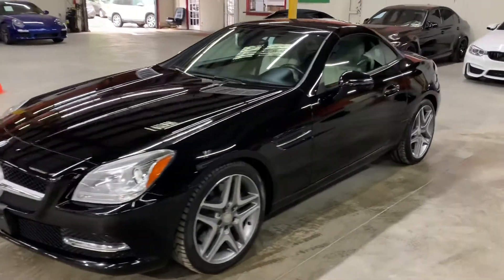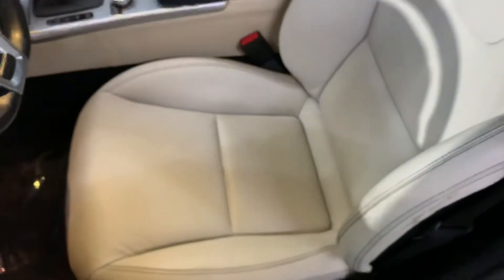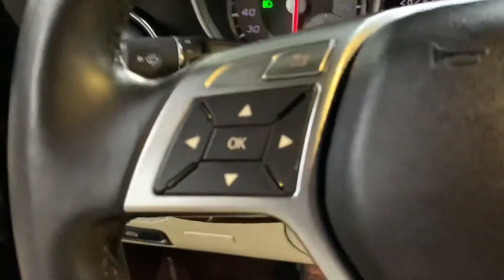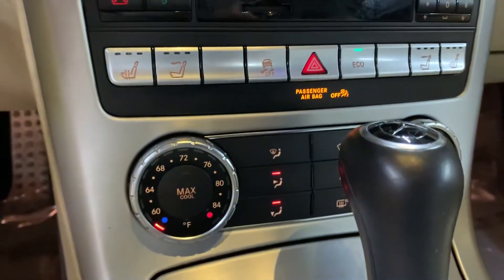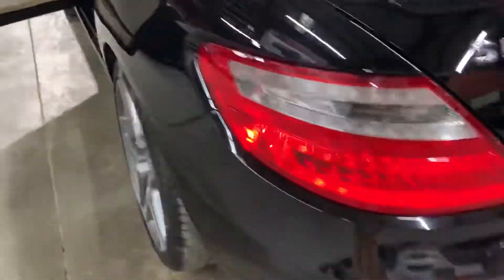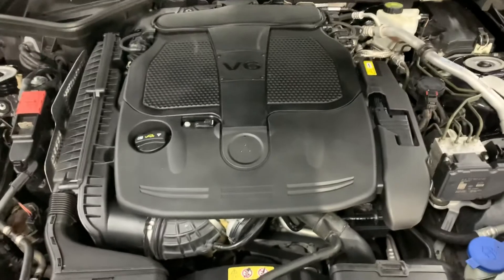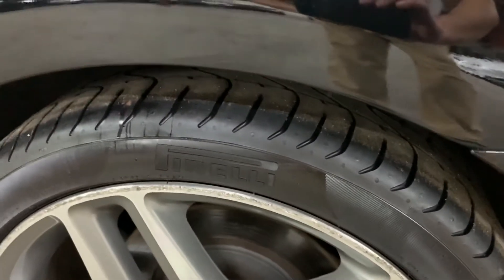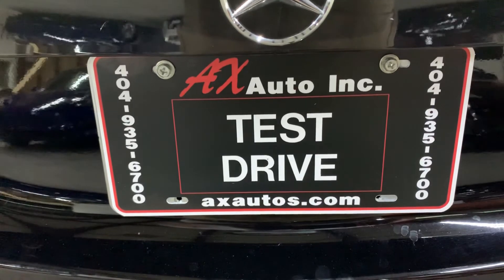2013 MERCEDES BENZ SLK350